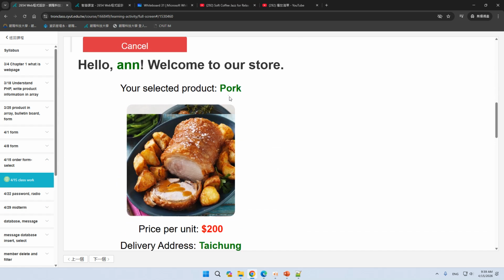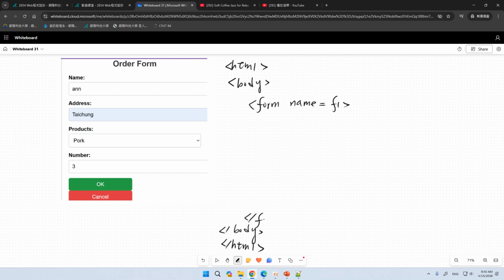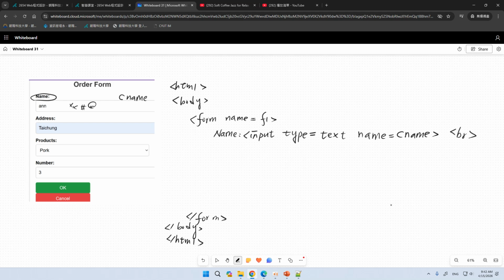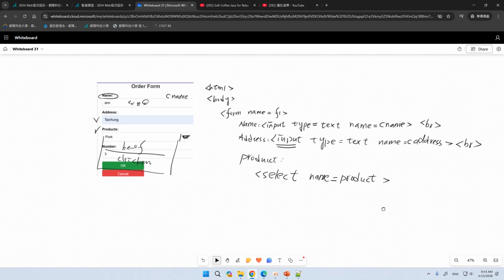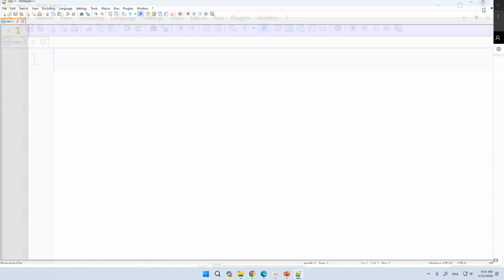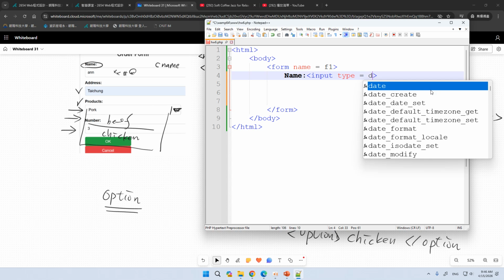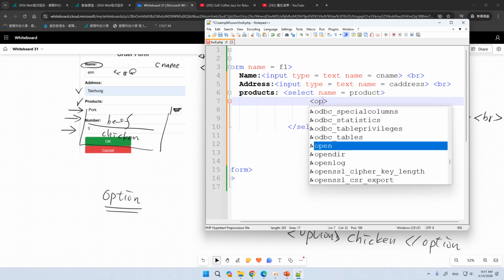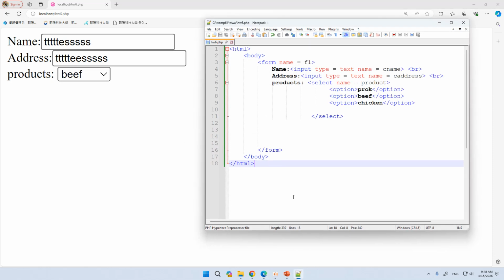錄製 2026 04 15 09 38 32 772